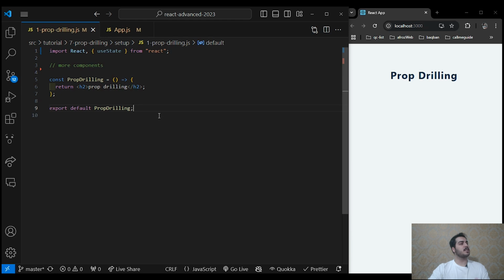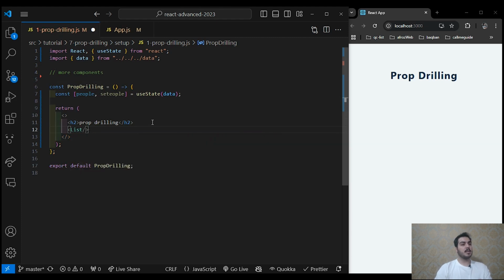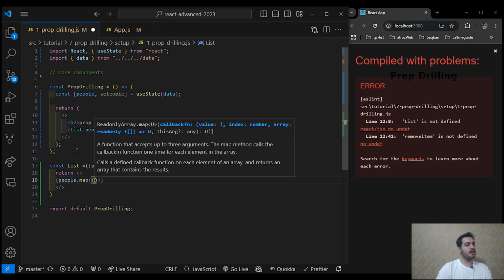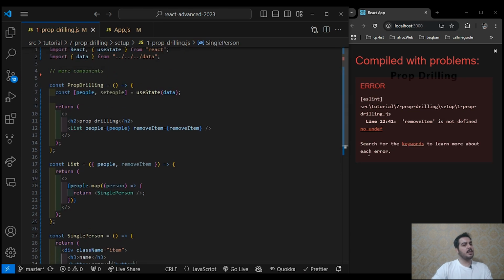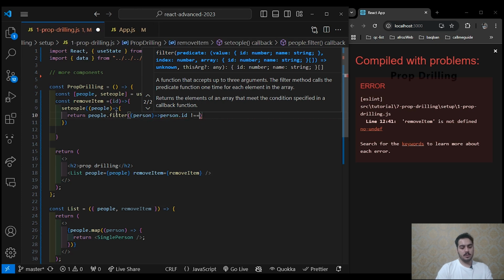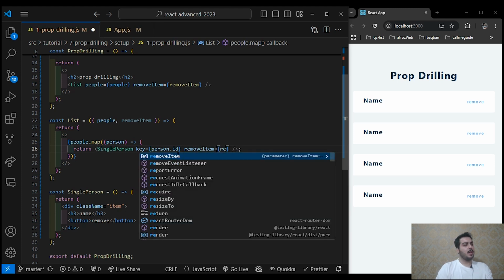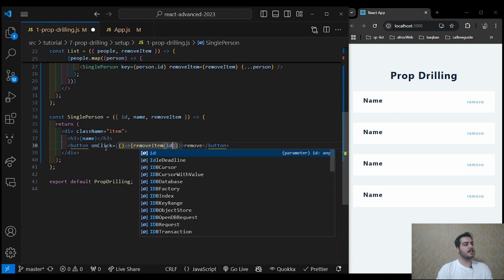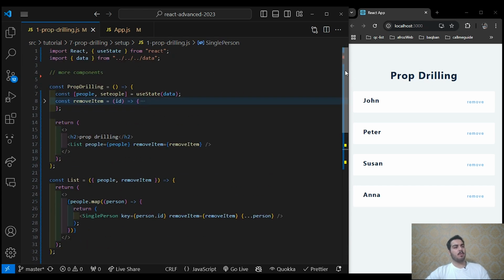Prop Drilling in React JS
Prop Drilling is a scenario in React, where you pass props from a parent component across numerous nested child components to get to the component that actually needs the props.

Hey Developers 🙌
I'm Amin
In this video we are going to know how we can  use prop drilling in react.

00:00 Intro
00:26 What we are going to do
00:40 Run react app
01:00 Use dynamic data
01:30 Add main component
02:10 Work on second component
03:10 Last component
03:45 Remove Item function
05:00 Prop drilling
07:40 Outro
08:05 End